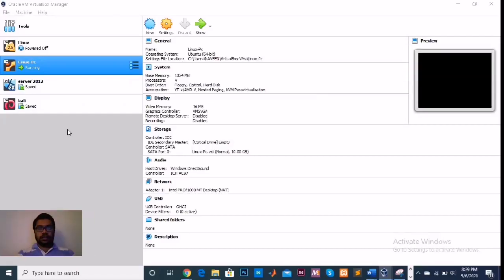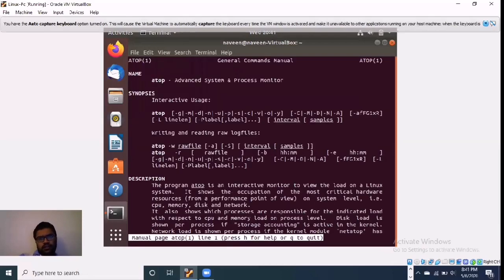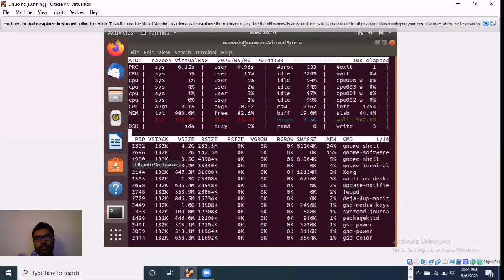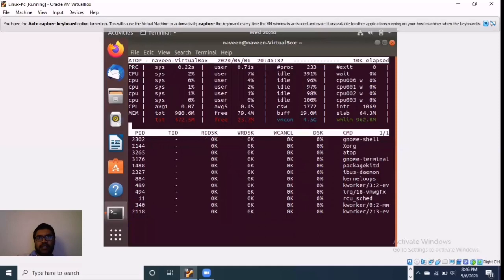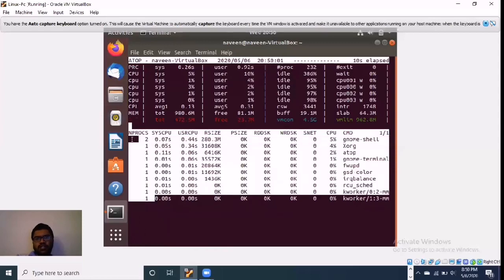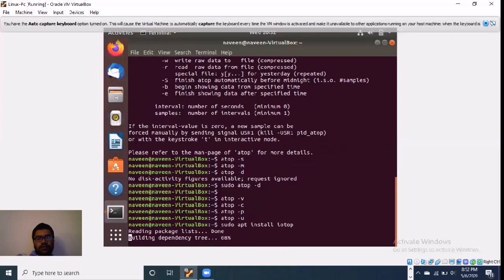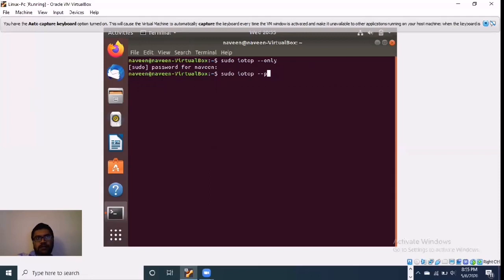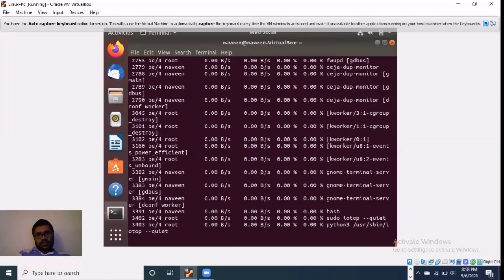Installation of atop iotop in Ubuntu | MIT Melbourne Victoria